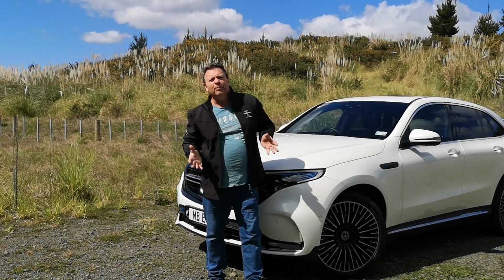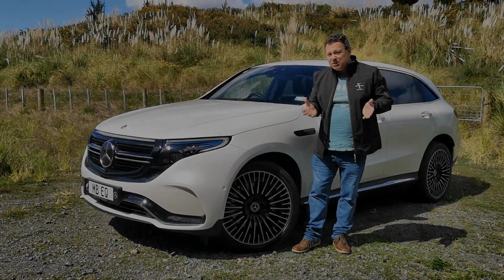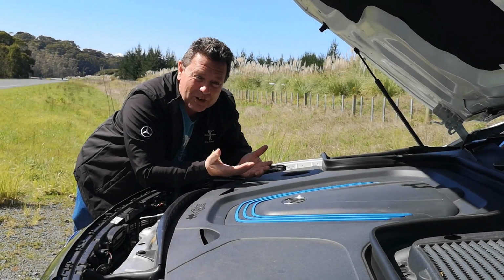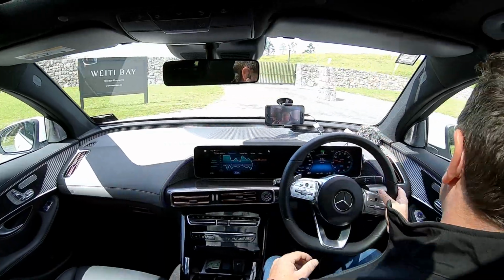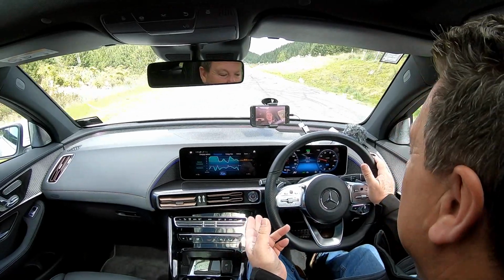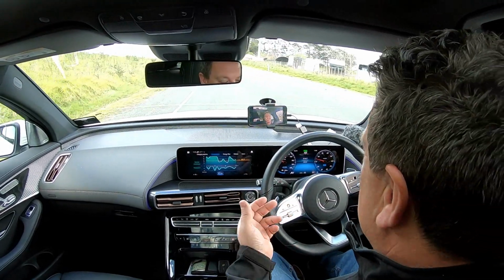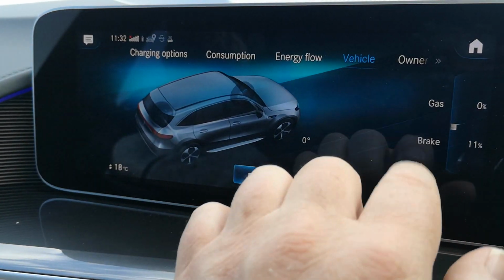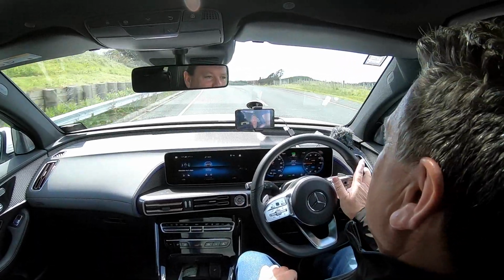Mercedes Benz EQC 400 Review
We get behind the wheel of the Mercedes-Benz EQC (again) to get better acquainted.
Funnily enough, it's still a very 'Mercedes normal' SUV that offers up a luxurious drive and plenty of tech but also happens to still be all-electric.
Thanks for the opportunity Mercedes-Benz NZ